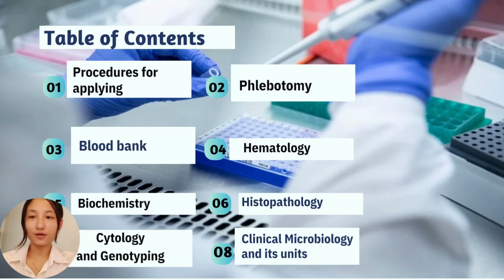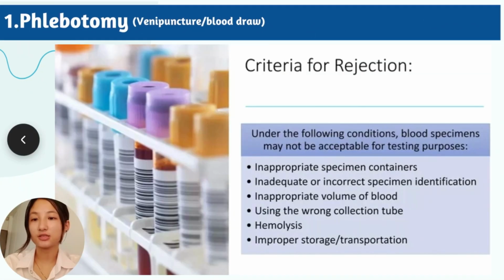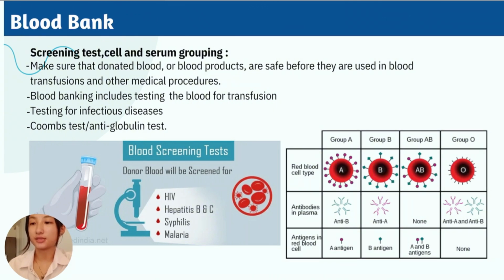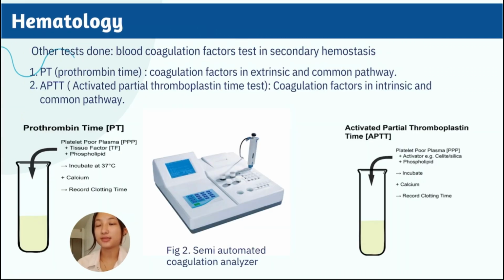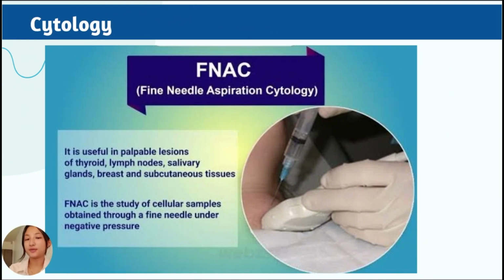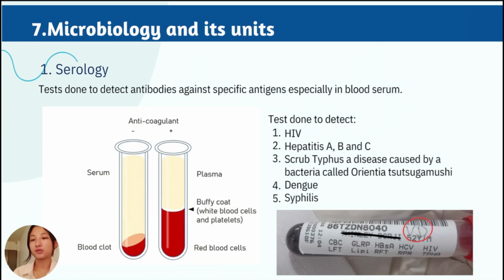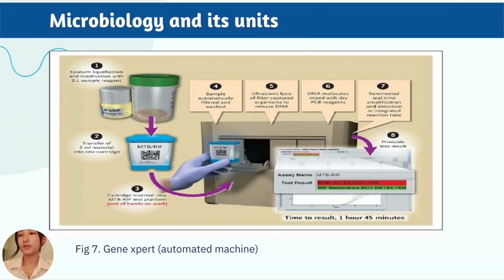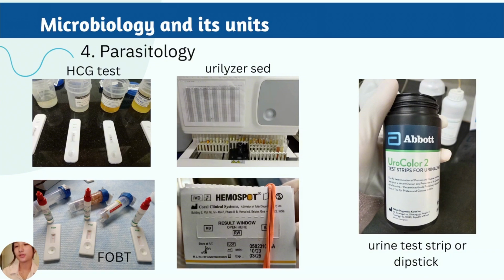Sharing my internship experiences 💖JDWNRH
Jigme Dorji Wangchuck National Referral Hospital,Bhutan